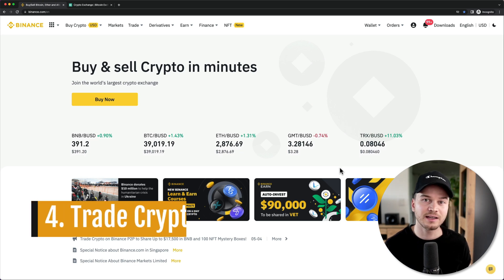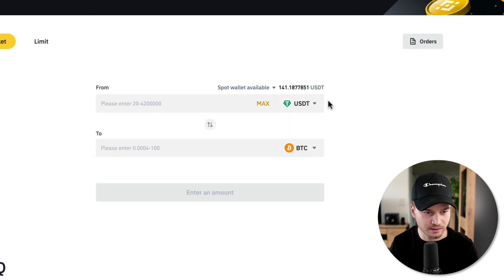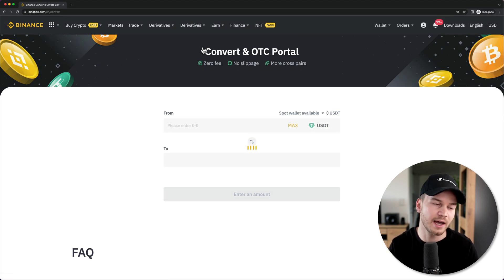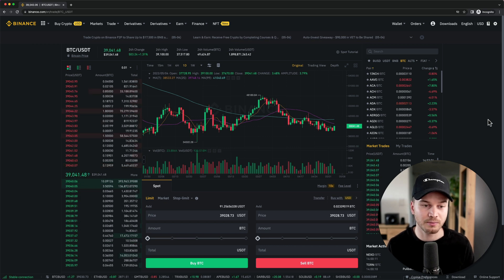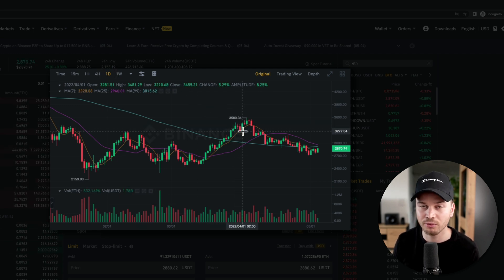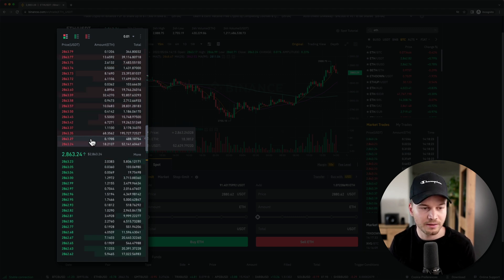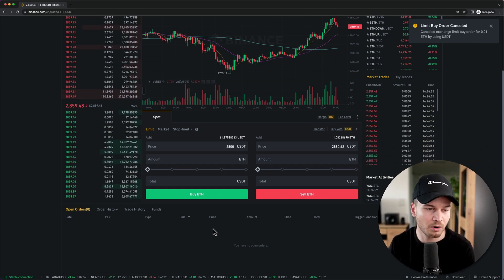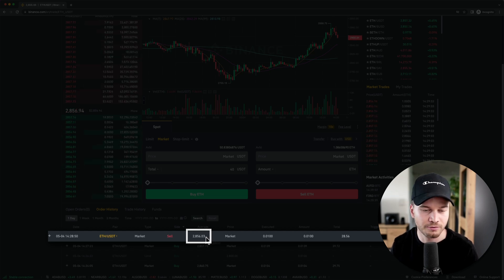How to Trade on Binance (Beginner Tutorial)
In this video I’ll show you step by step how to trade on binance.